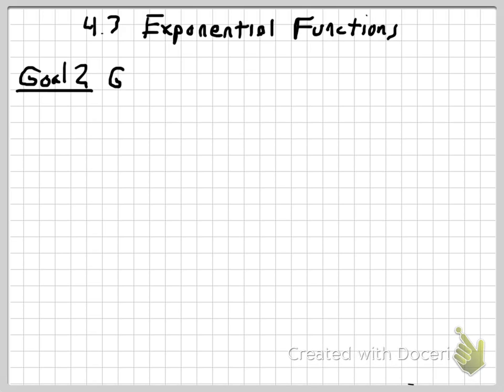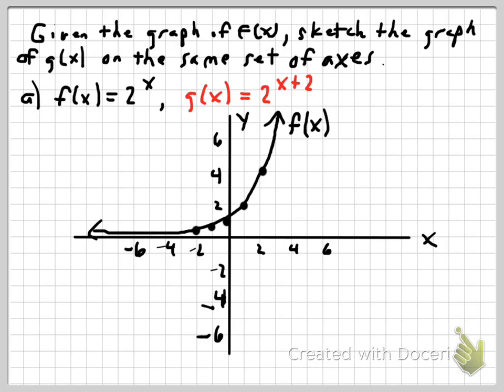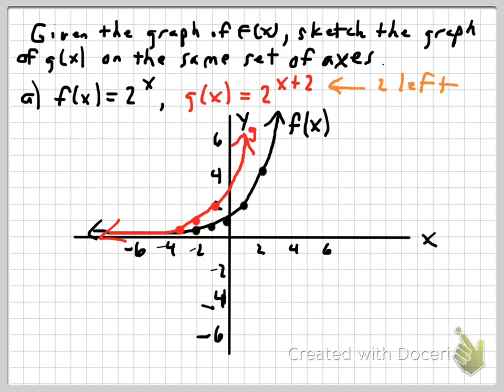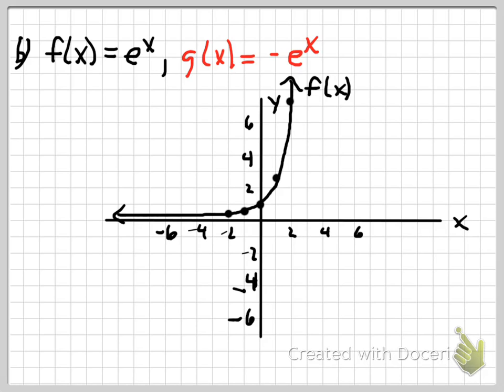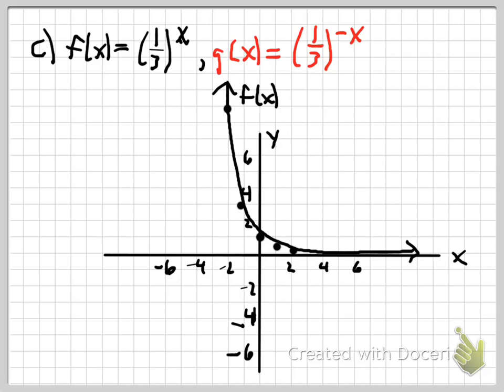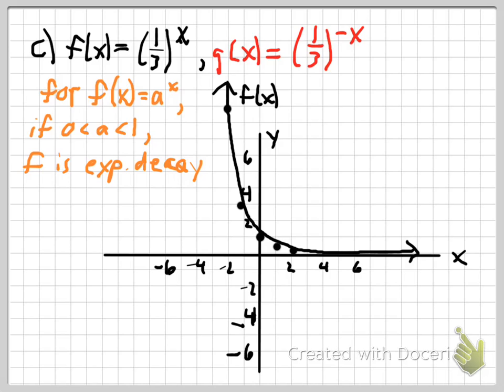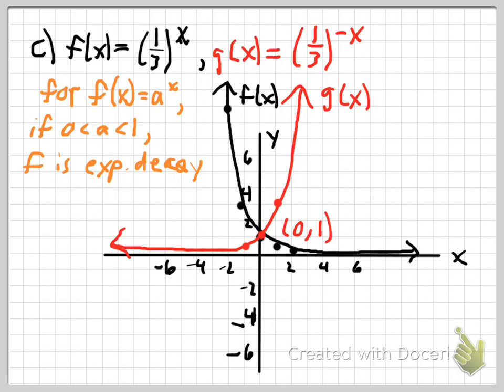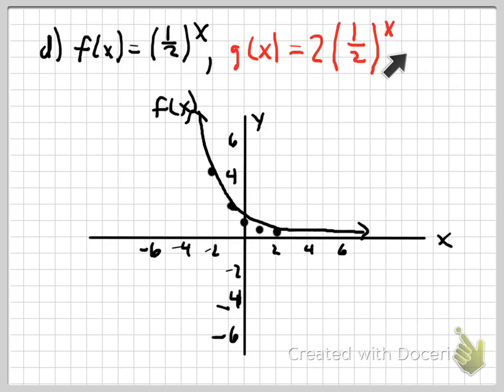Transformations of Exponential Functions